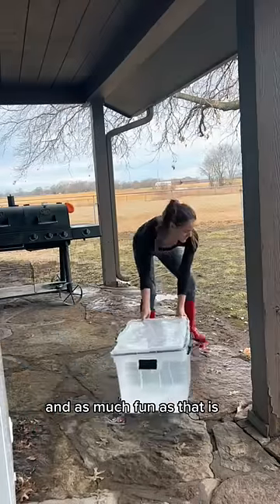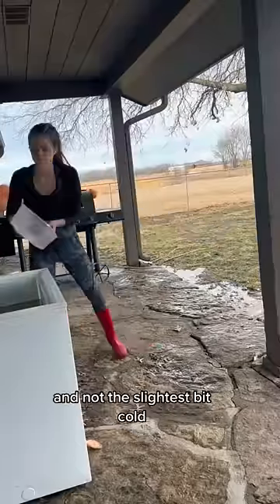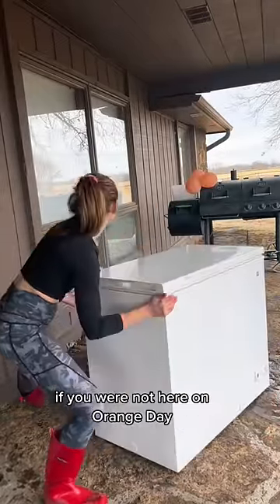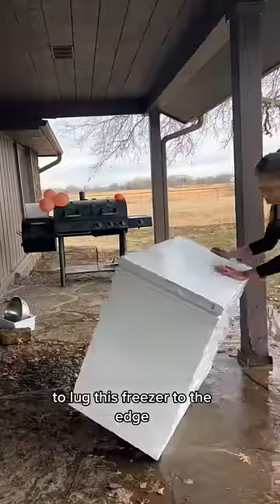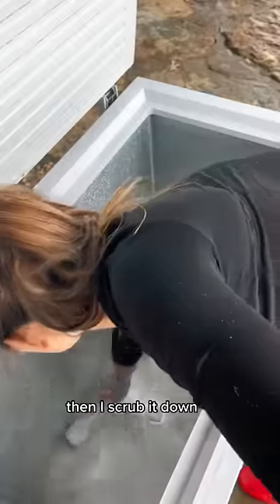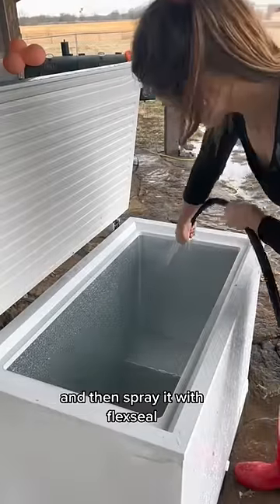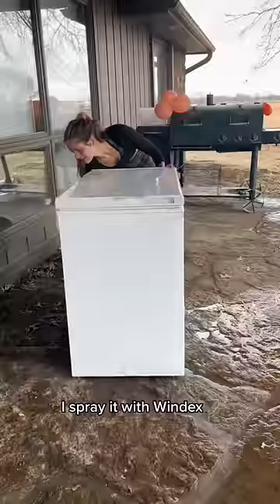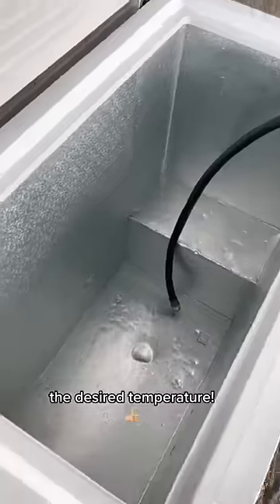CLEANING THE ICE BATH!